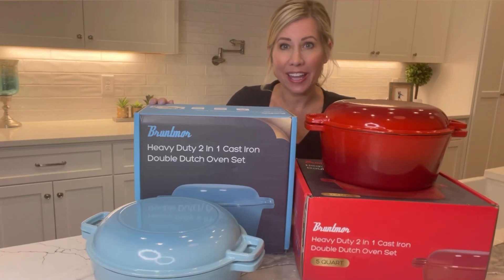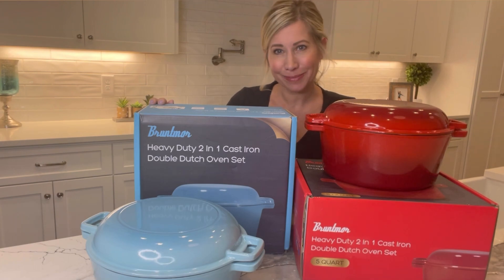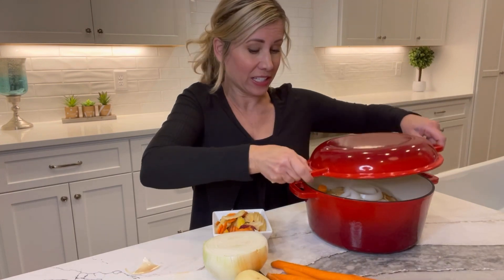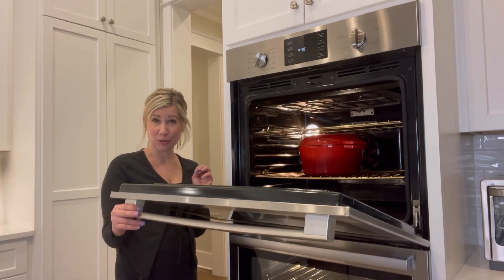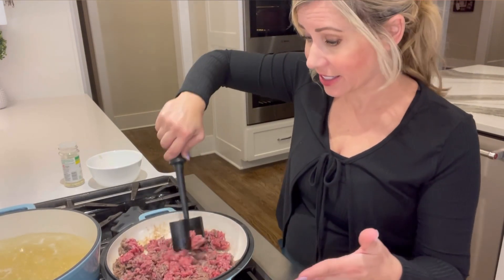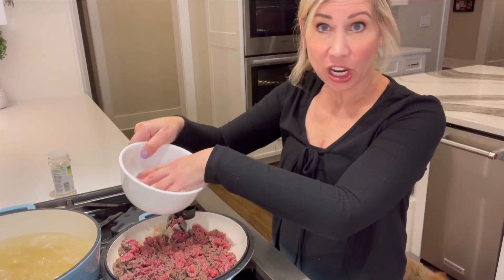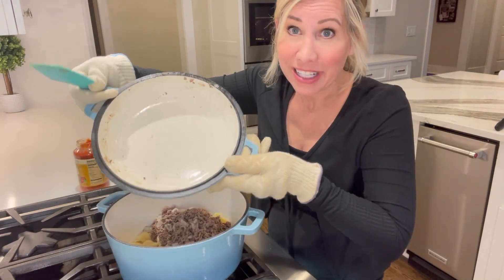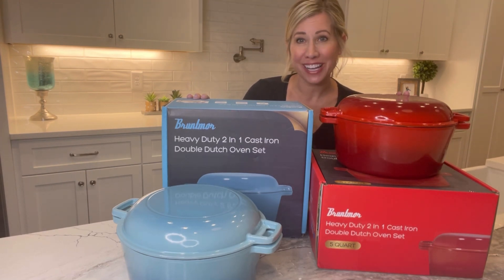2 In 1 Enameled Cast Iron Double Dutch Oven & Skillet Lid, 5-Quart, Fire Red - Induction